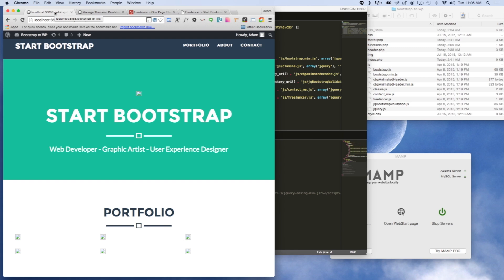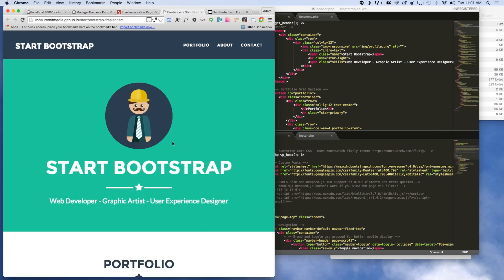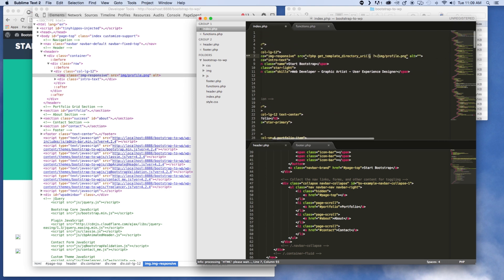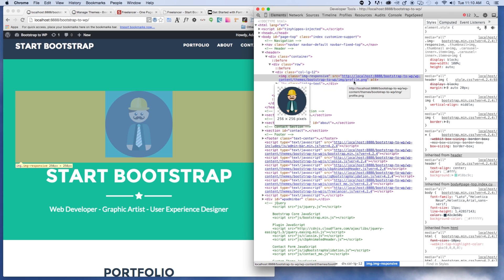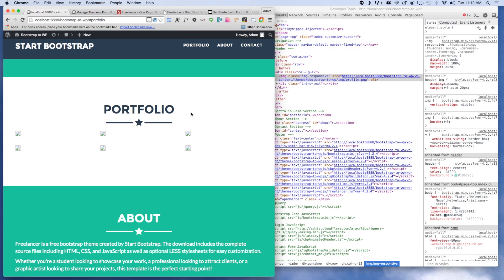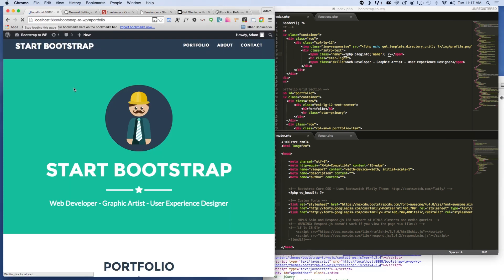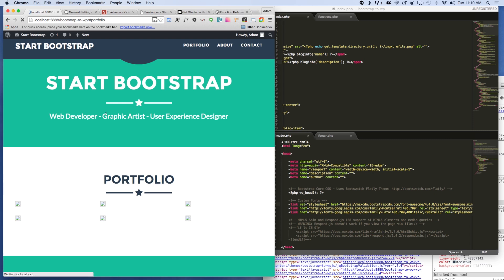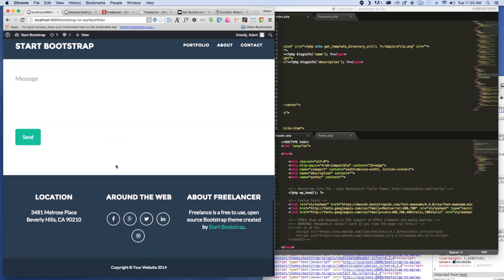Simple Bootstrap to WordPress Conversion - Part 4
This video we start adding some admin update functionality to the site.  Making it possible to update the site title and tagline.